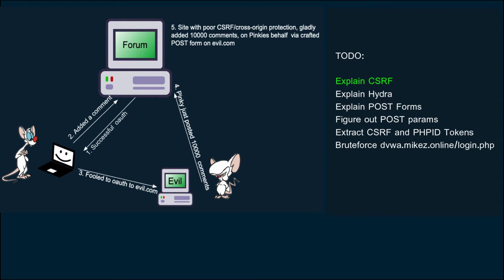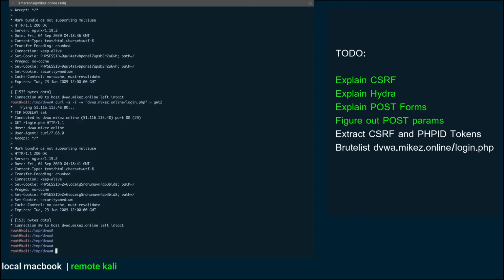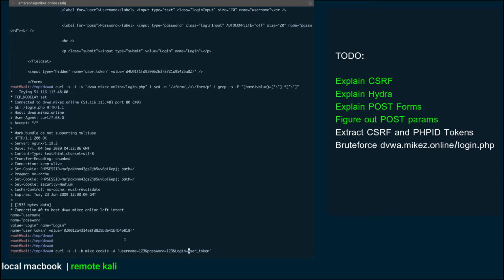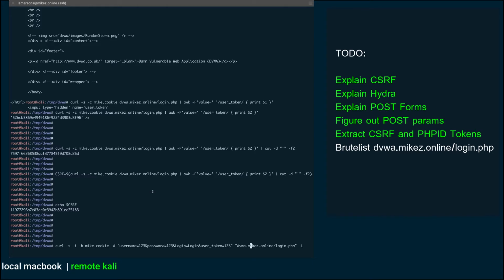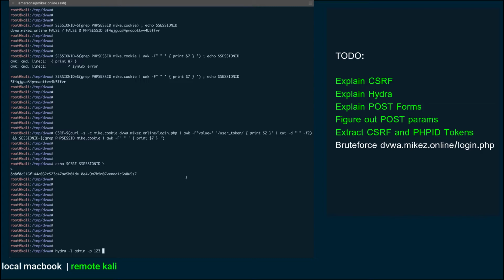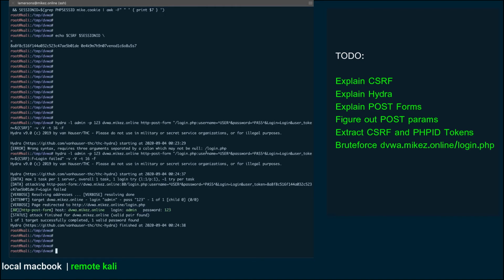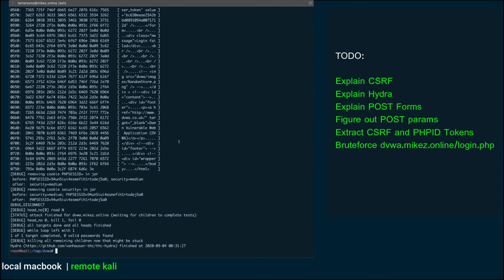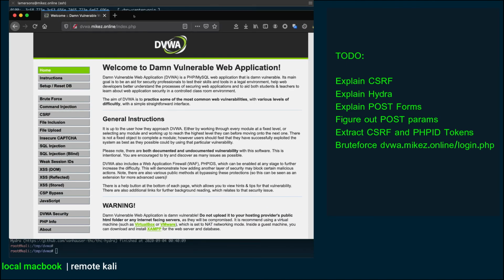s1e2 dvwa login.php bruteforce with poor CSRF implementation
demonstration bruteforcing  on a poorly configured CSRF web-site